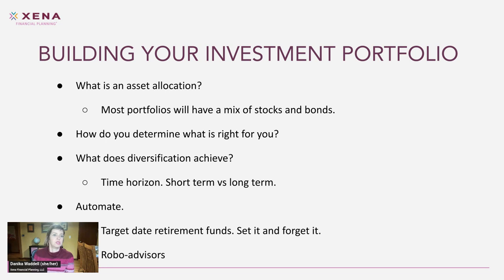Intro to Investing, Part 4: How to Get Started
This is the last part of our Intro to Investing series. In this video, we explain how to get started.